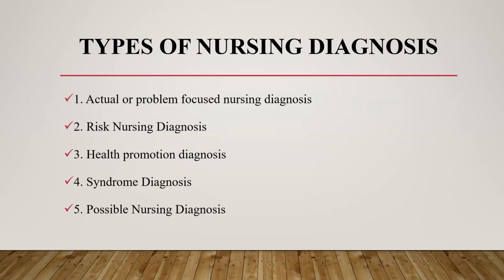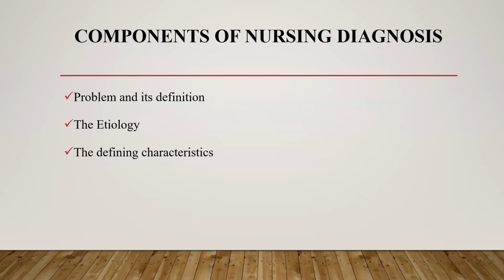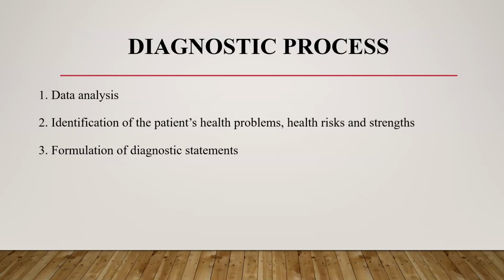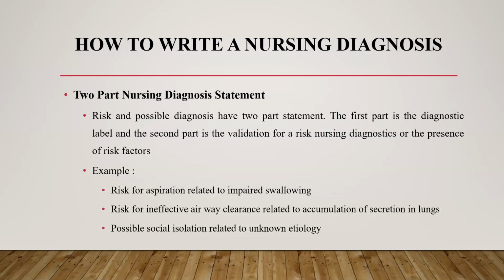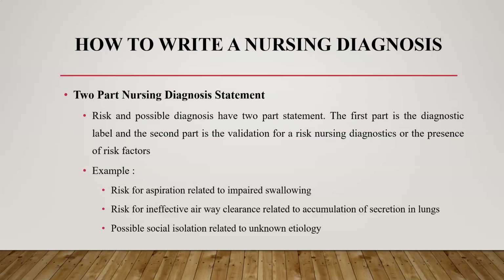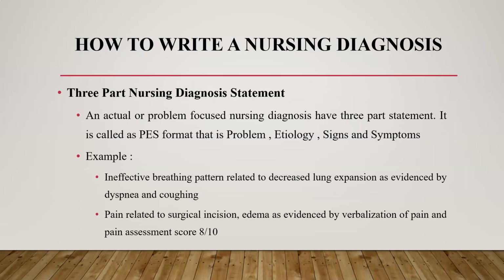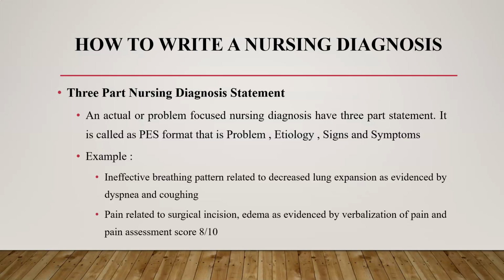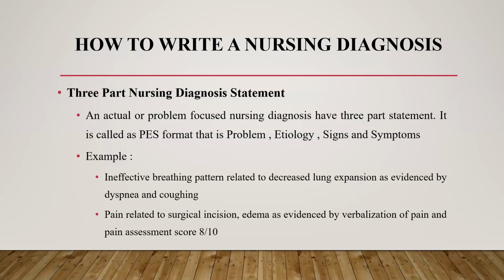Nursing Diagnosis | Nursing Process Lecture - Diagnosis Phase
This video gives you an explanation of the Diagnosis phase in the nursingprocess. It is done by registered nurses according to the policy of the organization. Student nurses studying BscNursing and GNM course can perform it under the supervision of a licensed registered nurse.It is helpful for nursing students and staff nurses to take up entrance exams for Post Basic Bsc nursing,Msc nursing,Phd nursing and competitive exams like NCLEX.